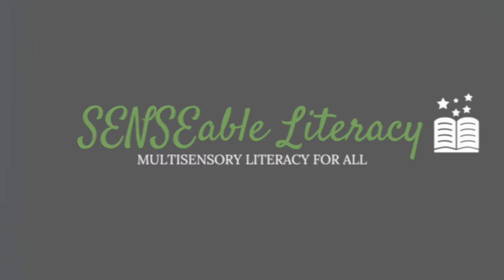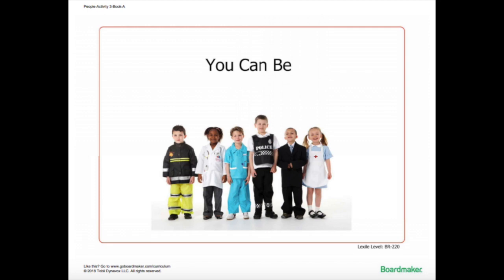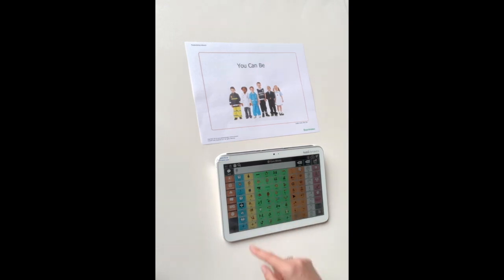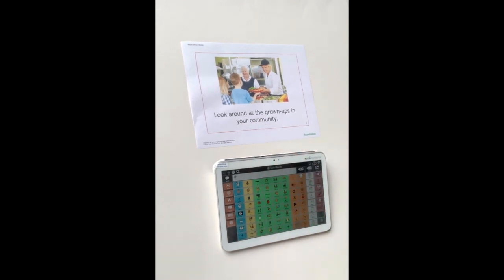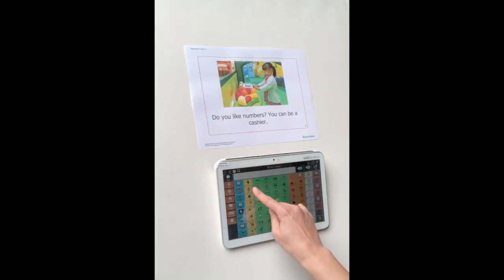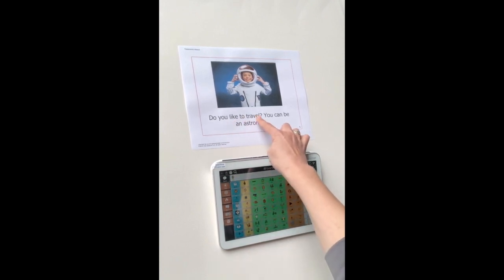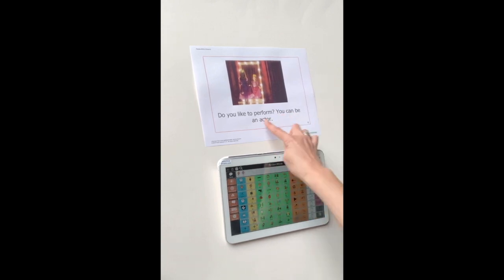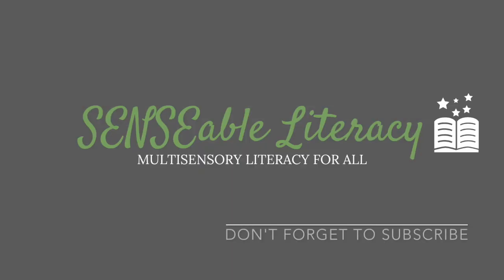Community Helpers: Modeling Core Vocabulary With Snap Core First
Enjoy an interactive reading of the book "You Can Be" from Boardmaker Activities to Go Unit: Community (People) - Level A while modeling a single core vocabulary word within Snap Core First on each page is demonstrated.The grid size within this video is 8x10 and the location of the symbols may change when modeled within a different grid size.